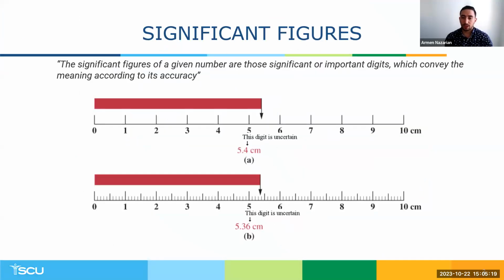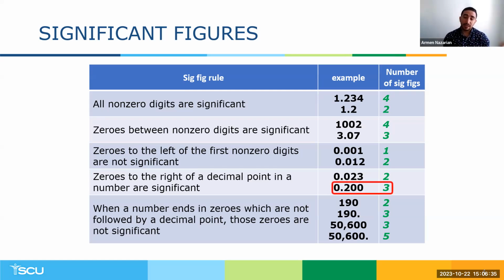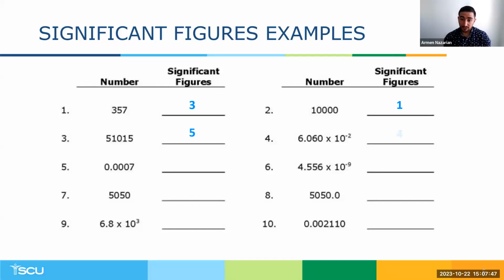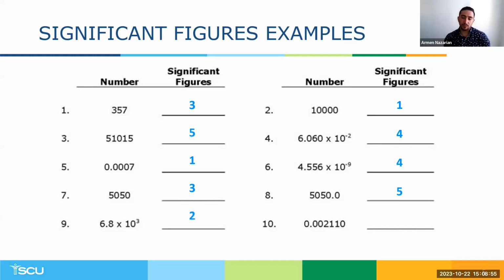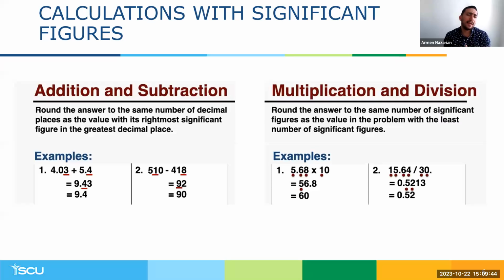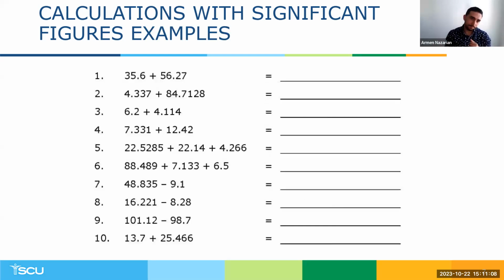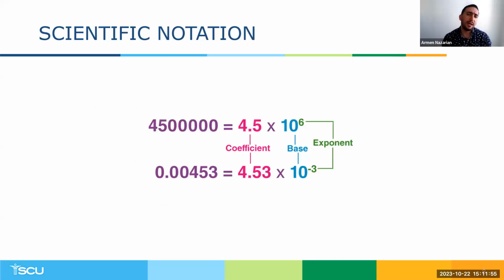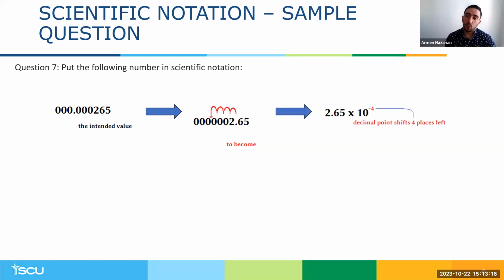CHEM 211 Module 1 Sig Figs and Scientific Notation